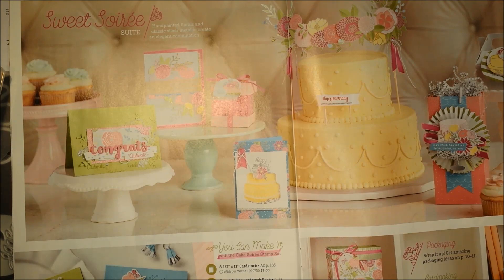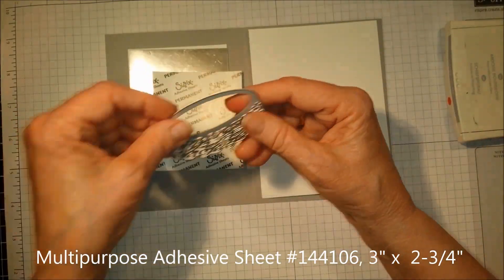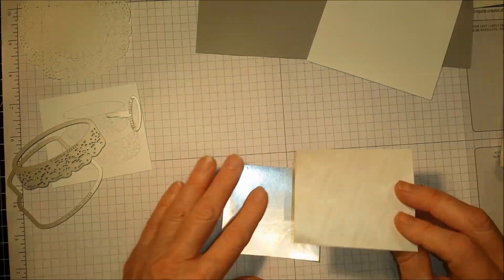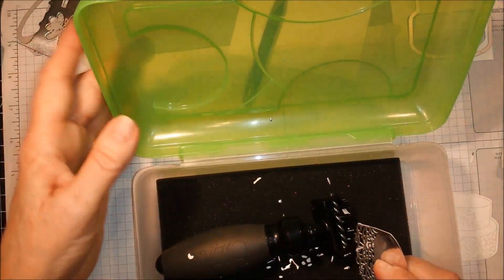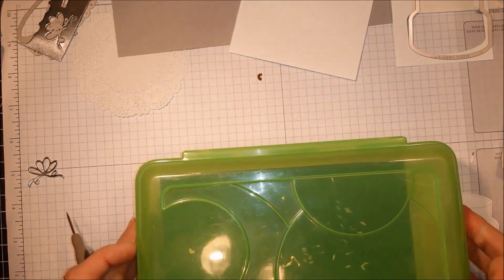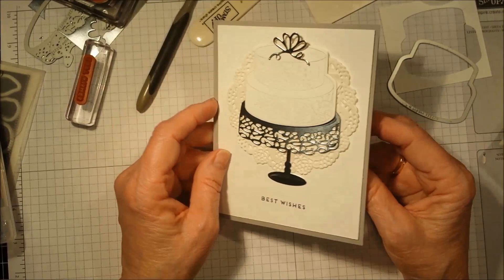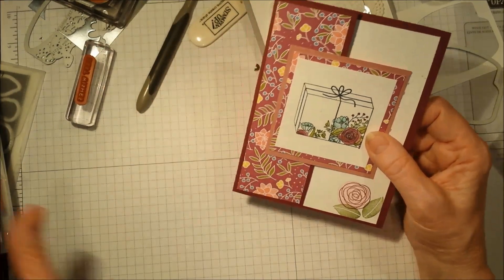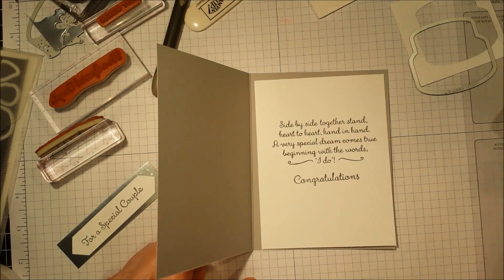Stampin' Up! Sweet Soirée Wedding card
This beautiful Suite of products in the 2018 Occasions catalog creates so many beautiful cards.  Here is a wedding card that we will be making in our next class.  Hope you enjoy it!